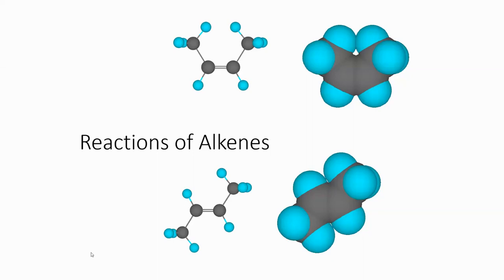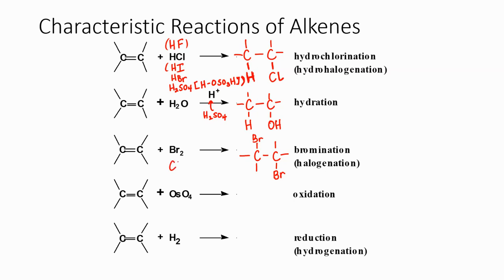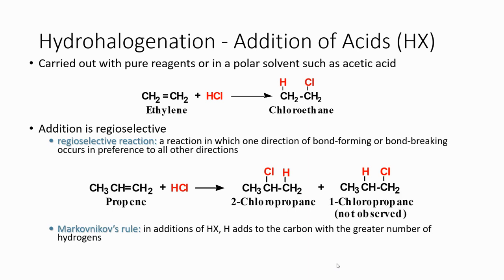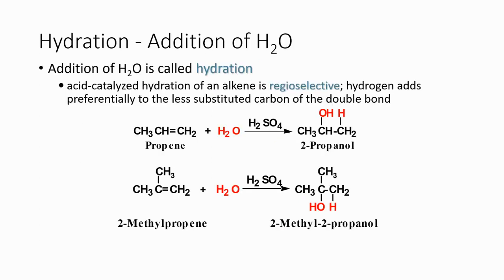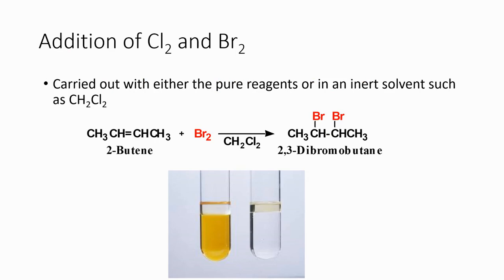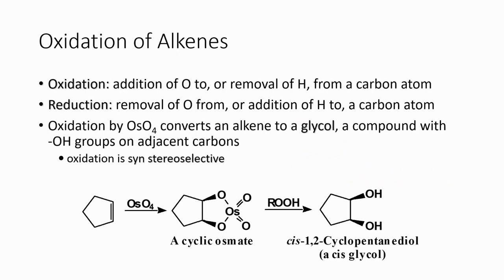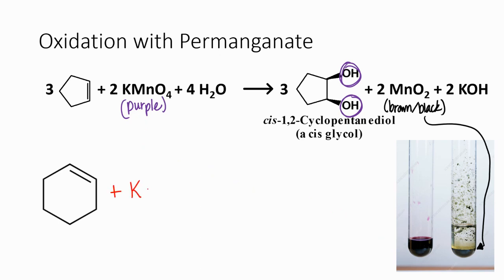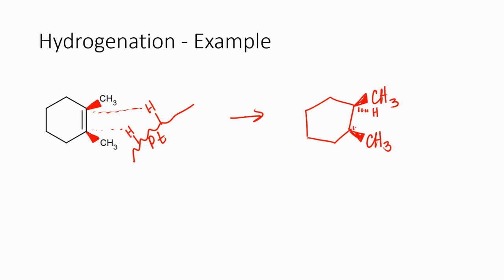Addition Reactions of Alkenes Overview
Halogenation, Acid Addition (Hydrohalogenation), Hydration, Hydrogenation,  Oxidation